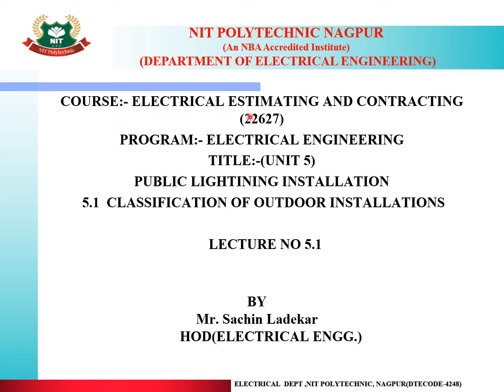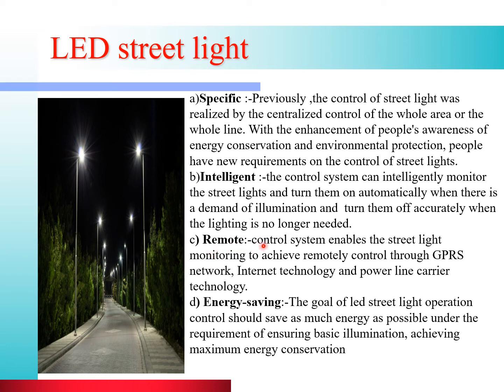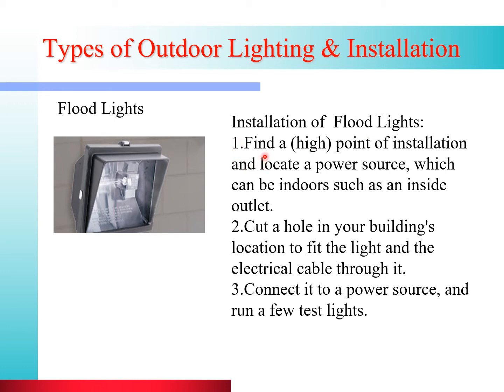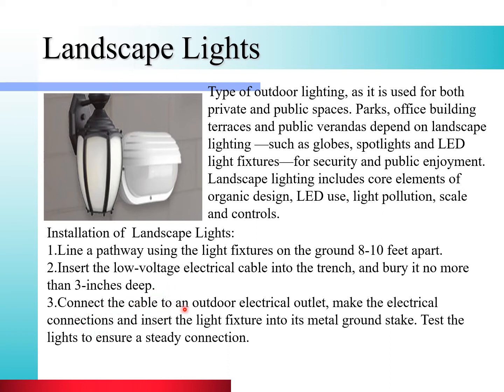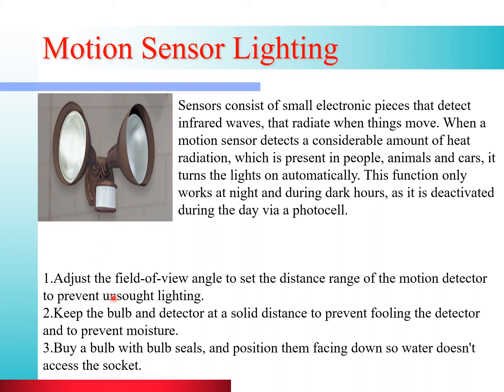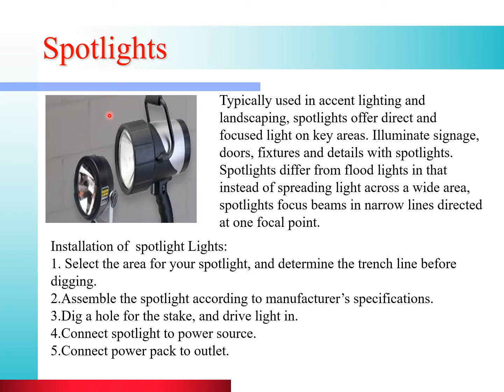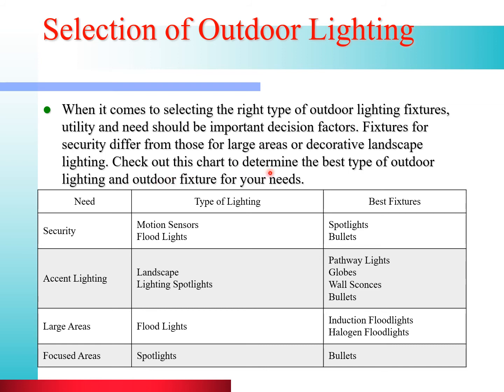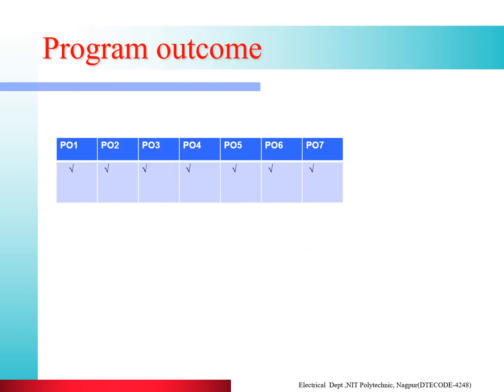EEC unit 5 VIDEO 1 Outdoor installation